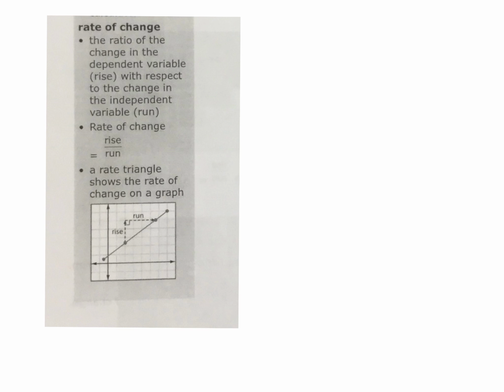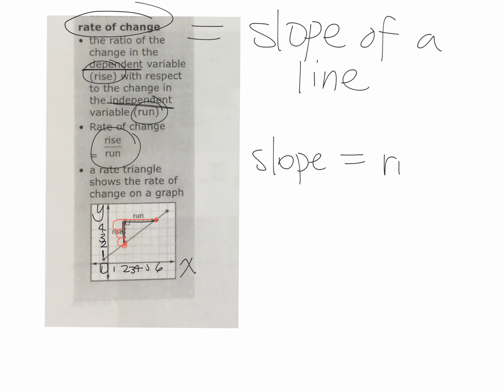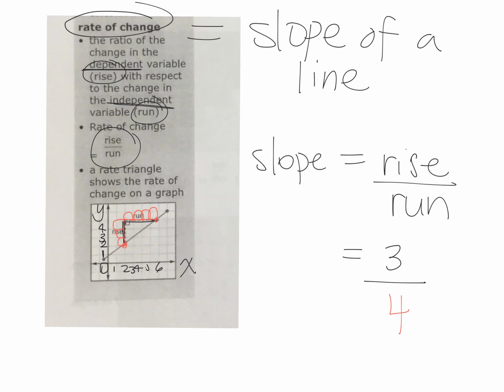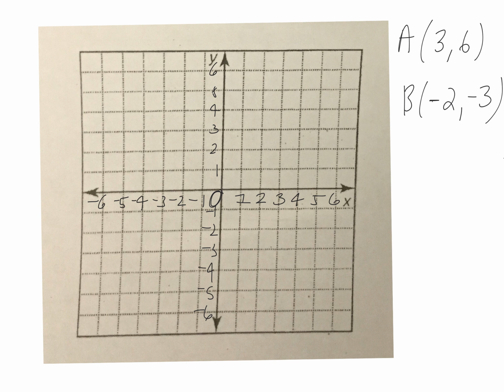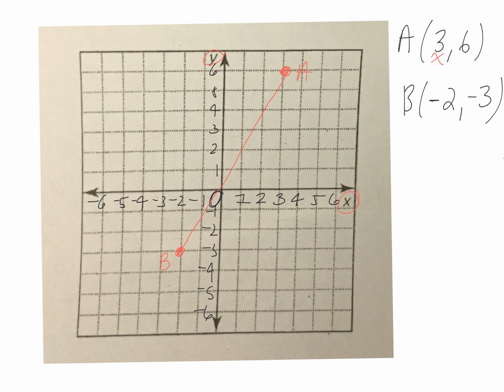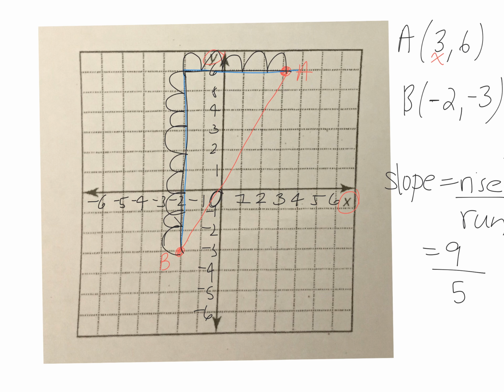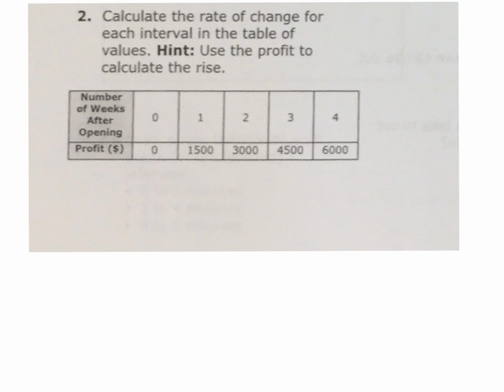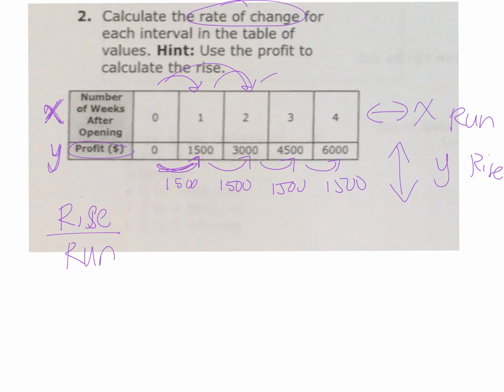calculate slope and rate of change from a graph 4.2 gr 9 applied 04 07 17